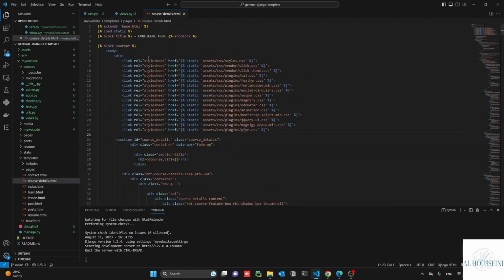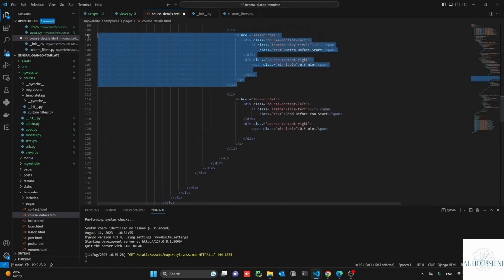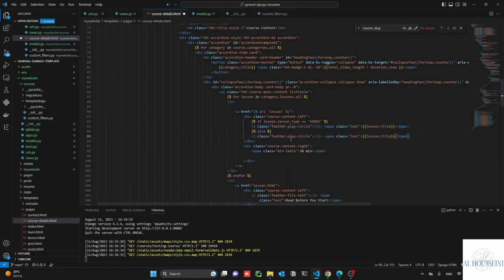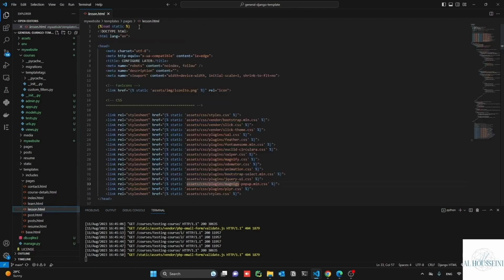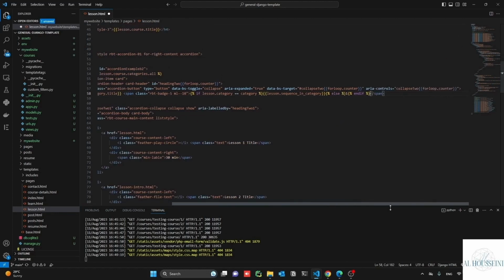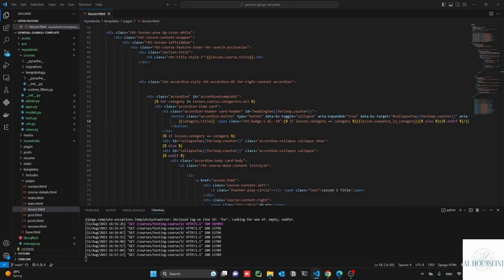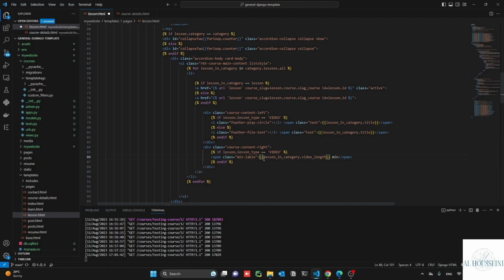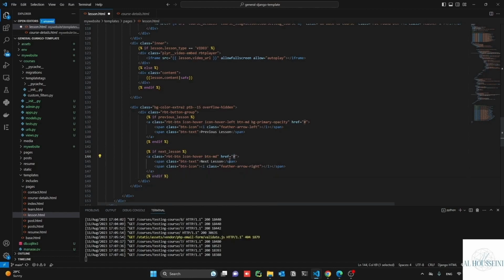Build This Website 22 - Pages Customization